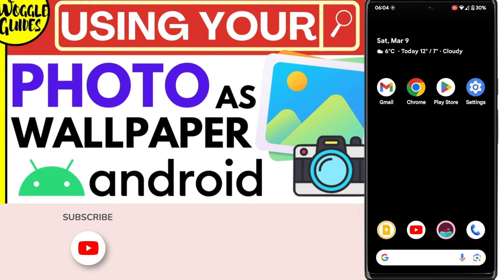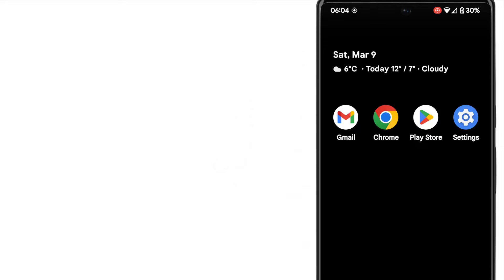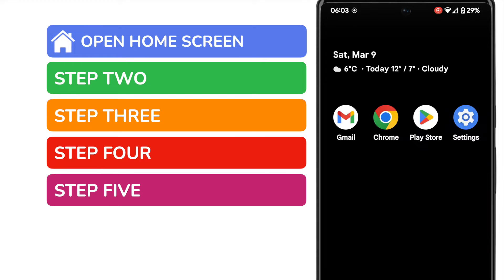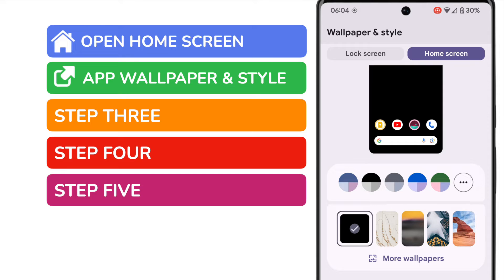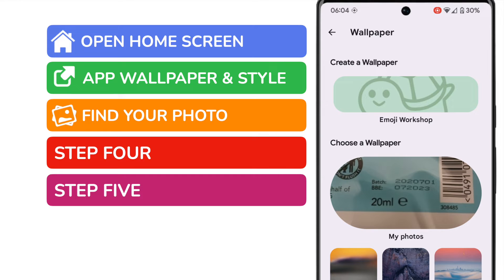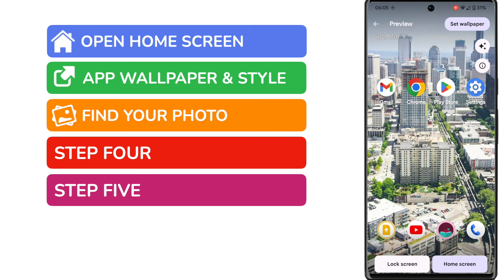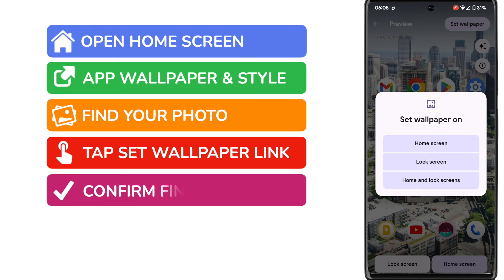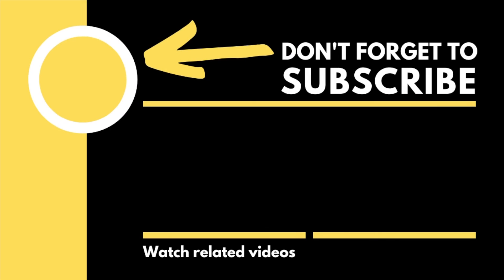How do I make a photo my wallpaper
In this guide, I’ll explain how you can quickly use your own photo as a wallpaper on your Android phone.

*🕔  Key Moments*
00:00 | Introduction
00:09 | How to make a photo your wallpaper on Android
02:22 | Wrap up